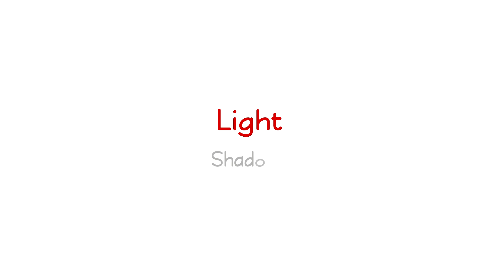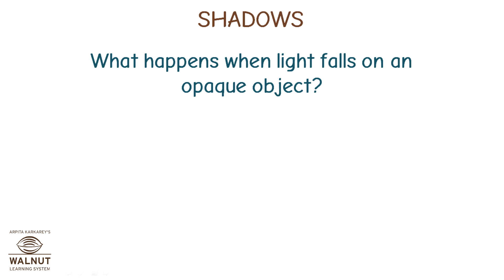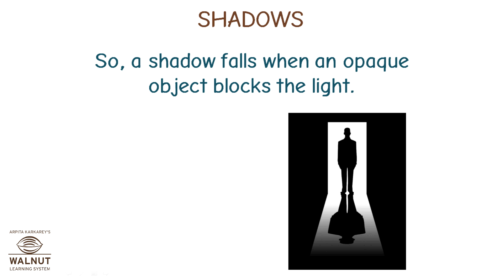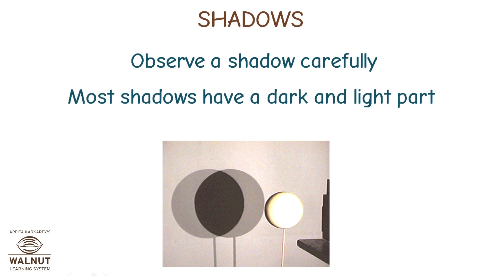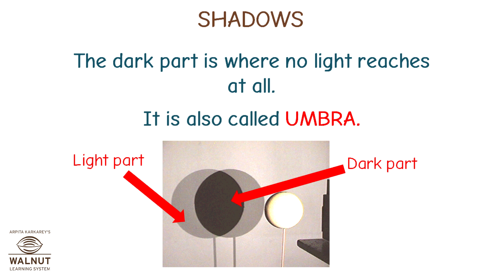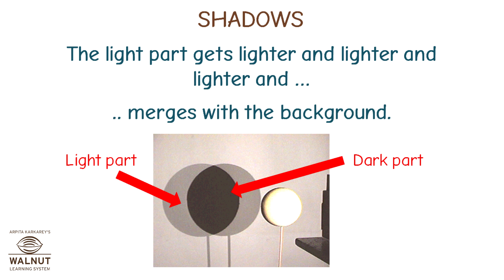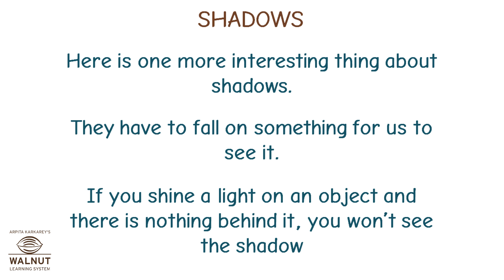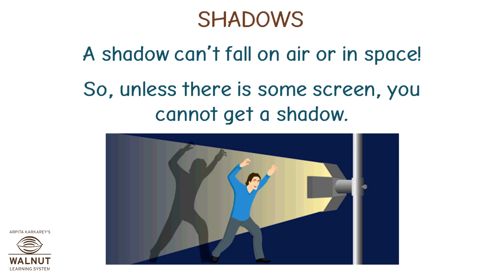6 Science - Light, shadows and reflections - Shadows